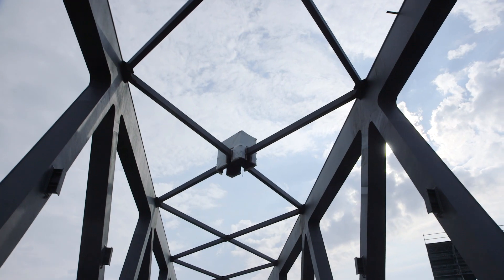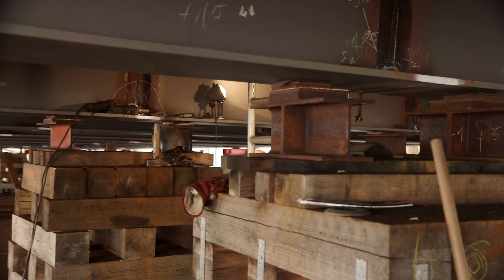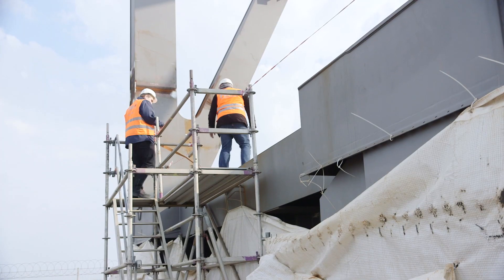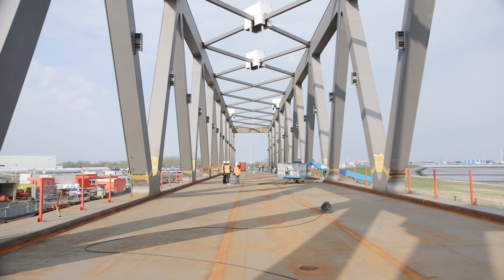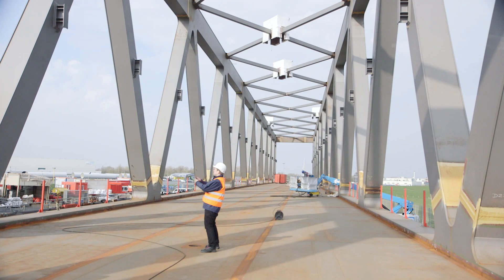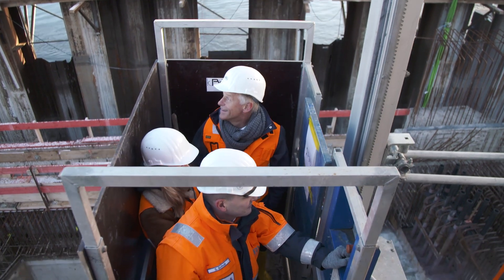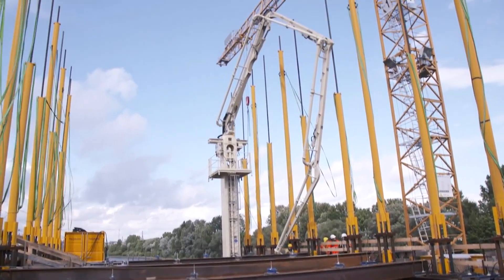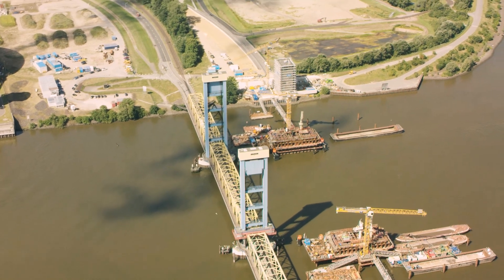The new railway bridge Kattwyk - it will be finished soon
Now it won't be long before the new Kattwyk railway bridge is ready for operation in Hamburg. The world's largest lift bridge has been planned and built for over ten years. Sebastian Schulz from the HPA is the technical project manager and shows how things are progressing. The new bridge is currently being assembled in Cuxhaven. The turnkey bridge will then be delivered to the port of Hamburg by ship. The film shows: The Kattwyk Bridge has impressive dimensions and is a great achievement by the engineers.